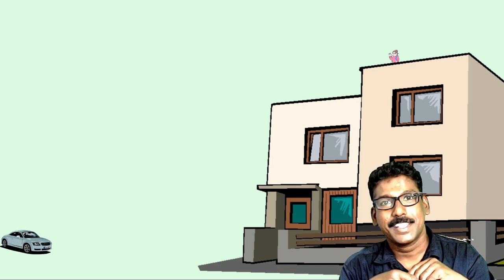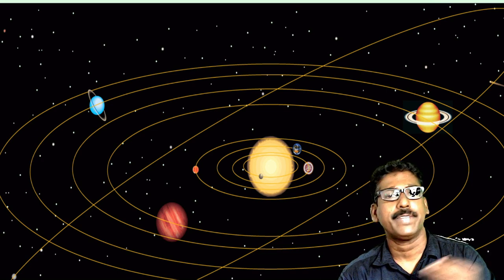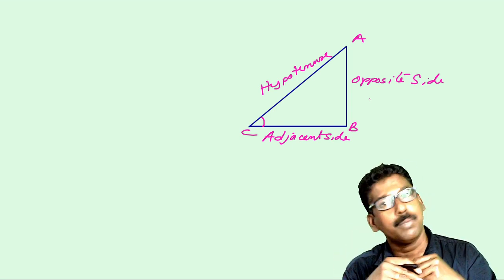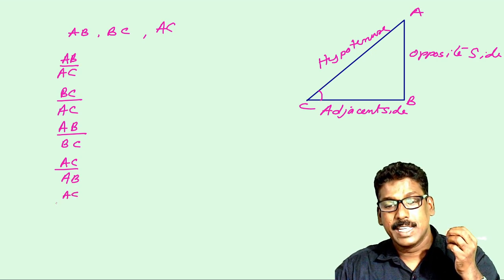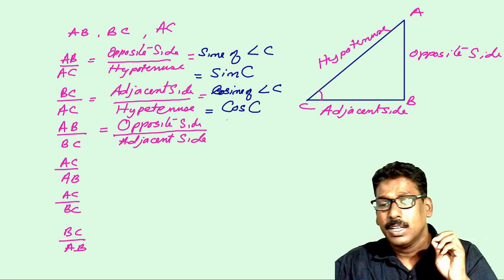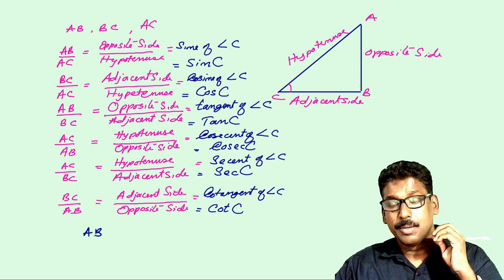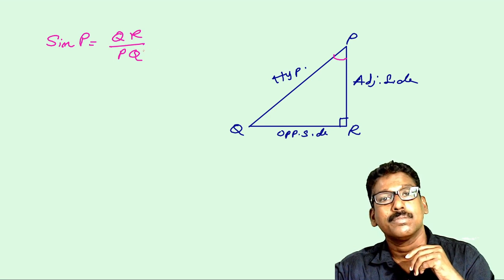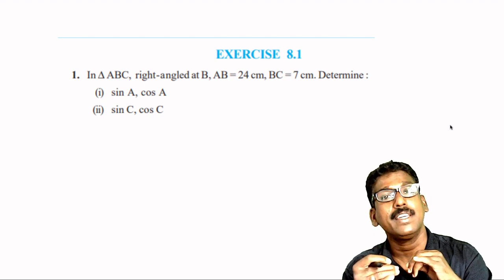TRIGONONOMETRY INTRODUCTION CLASS 10 Class No 1emaths by raghavan